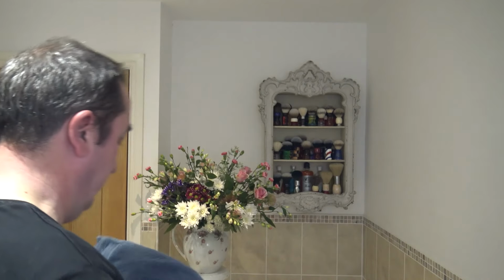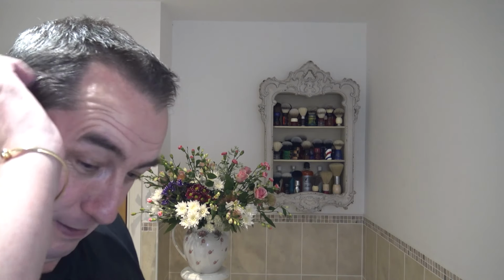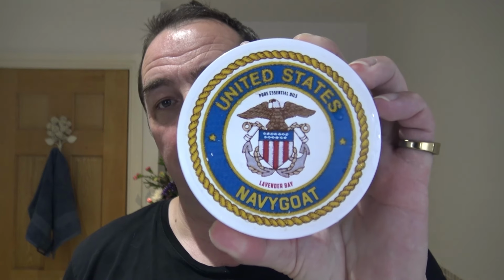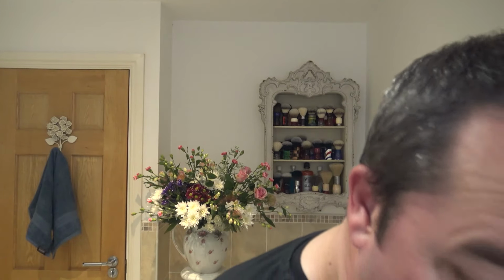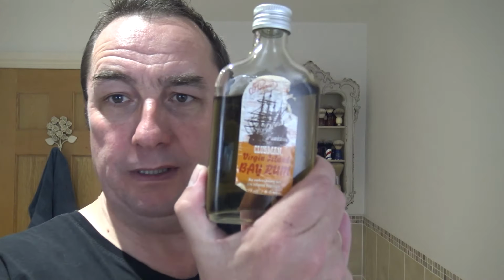Sunday Shave In Memory of Don Navygoat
Welcome to my Sunday shave
Products I used today are listed below:

Gillette 195 Adjustable (Fatboy) 1960
Crown King (P.A.A.)  Lavender & Bay Navygoat Shaving Soap
DSCosmetic "PaulHFilms" Synthetic Brush
Fine Accoutrements Bowl
King.C.Gillette DE Blade (3rd use)
Thayer's Lavender Witch Hazel
Pinaud Clubman Virgin Island Bay Rum Aftershave
Captain's Choice Bay Rum Aftershave Balm